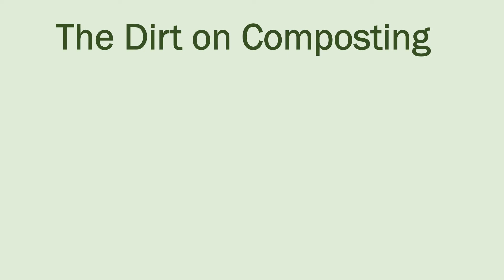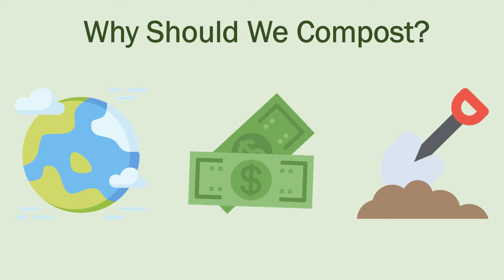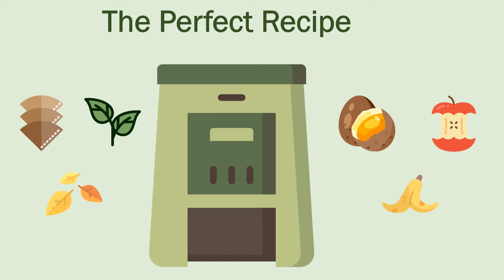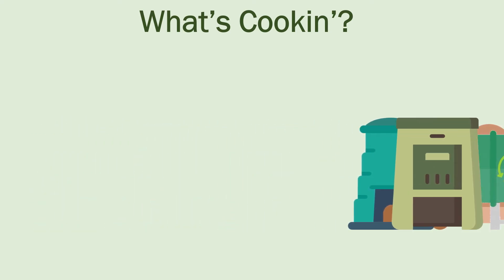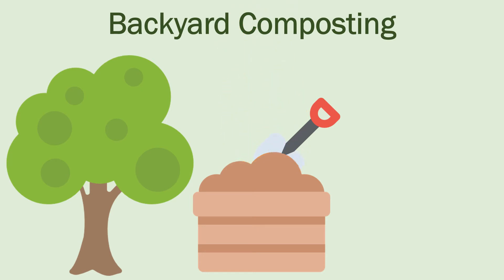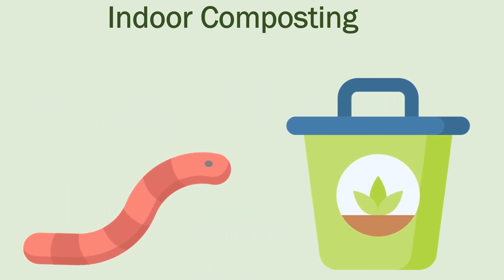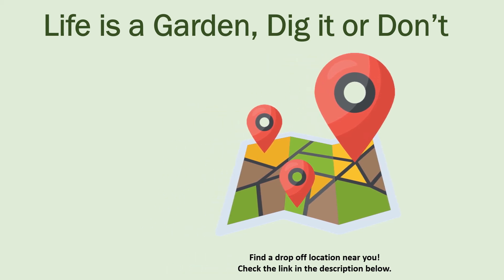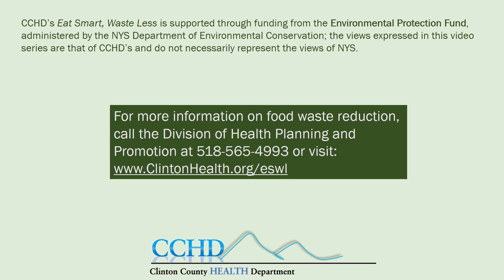The Dirt on Composting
This video was developed by the Clinton County Health Department's Eat Smart, Waste Less grant funded by the Environmental Protection Fund, administered by the NYS Department of Environmental Conservation.